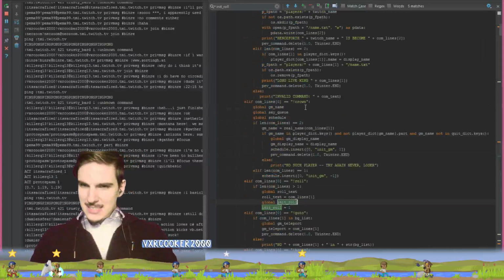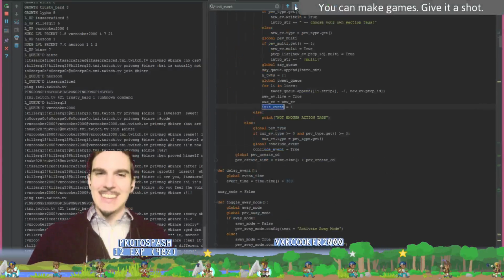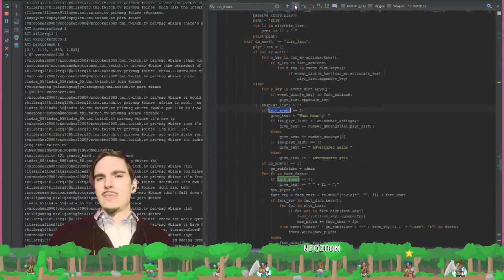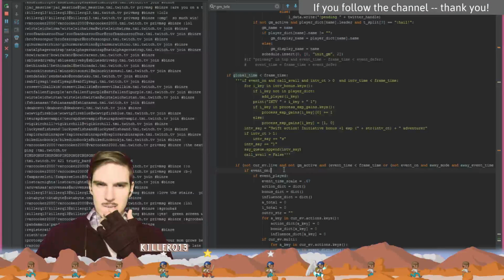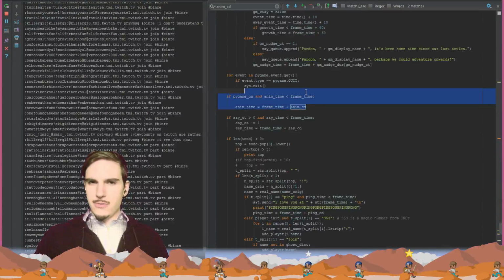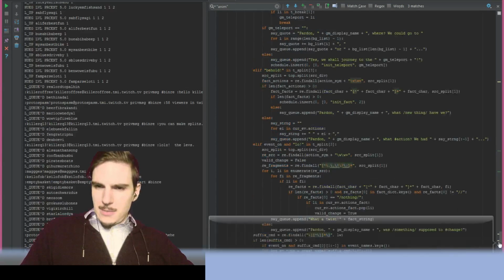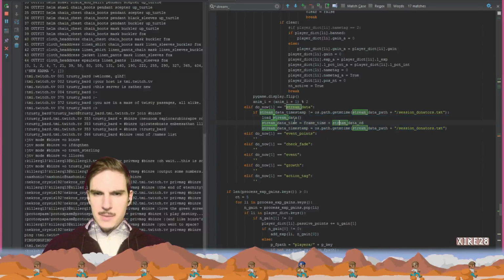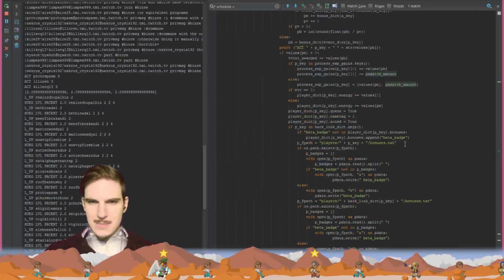Choose Your Own SideQuest - 4 / 5